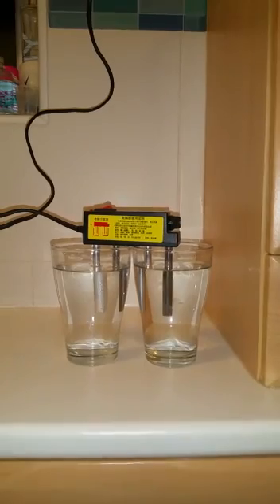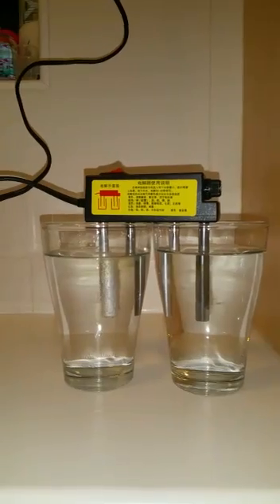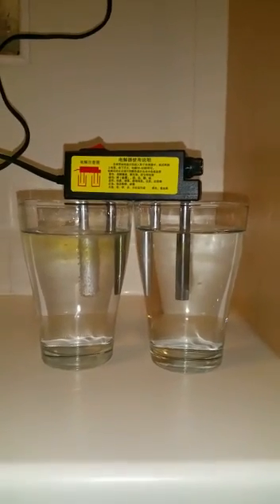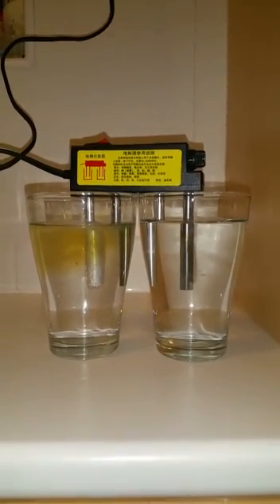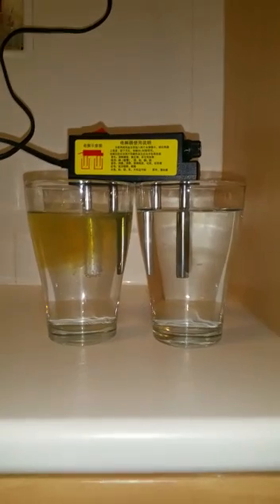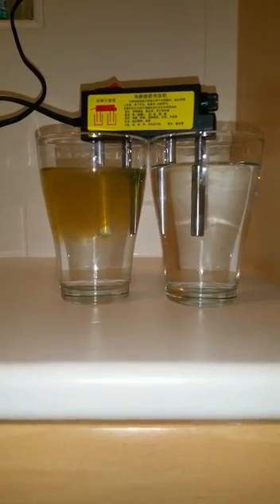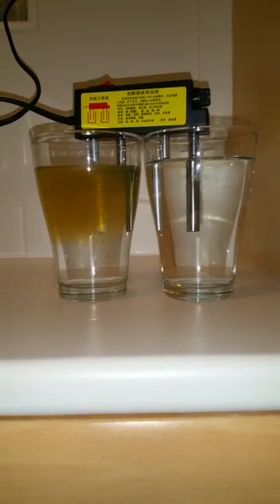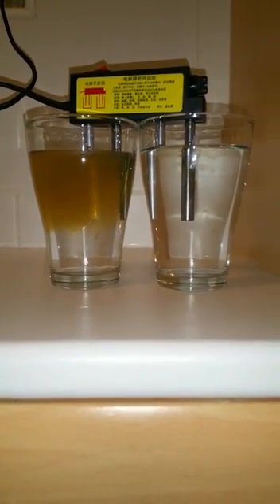Tap Water V's Distilled Water experiment 1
Tap Water V's Distilled Water, a lot of people refuse to believe that there are over 200 different elements contained in tap water that are detrimental to one healths,